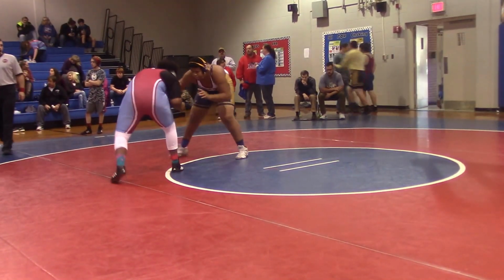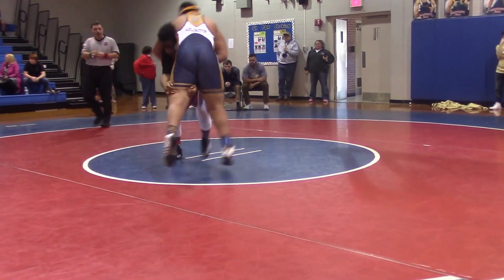Michael Small 2015 Panther Invitational vs Arlington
285 lb sophomore Michael Small (Kingsbury) vs. Arlington at the Panther Invitational on December 19, 2015